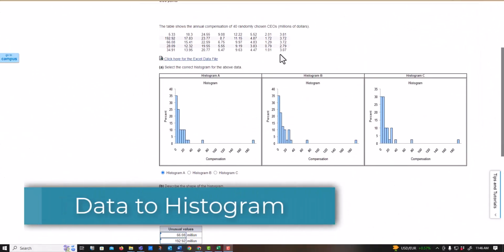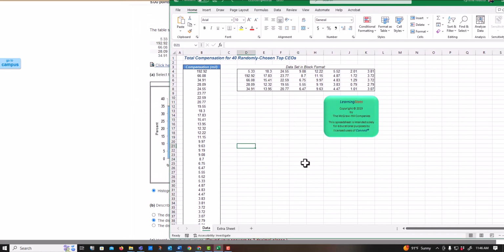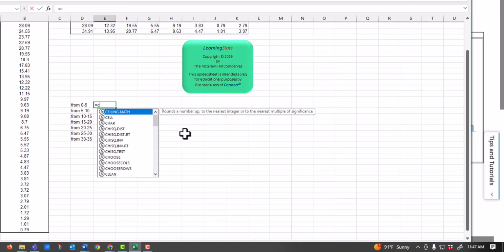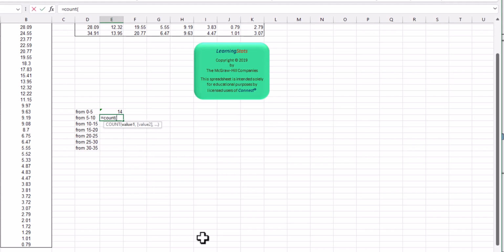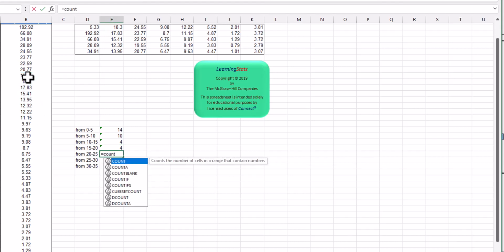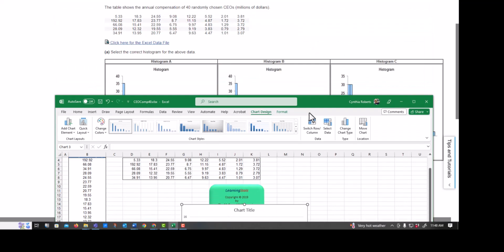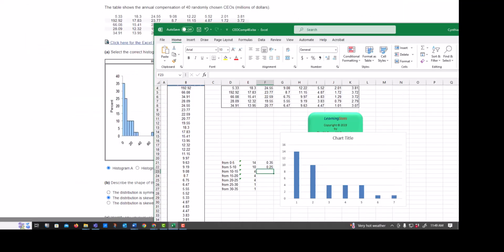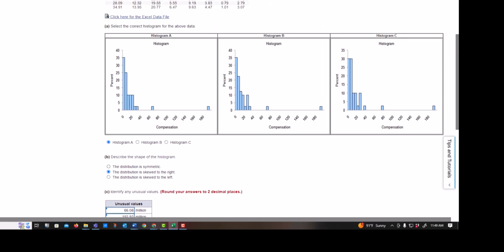Data to Histogram